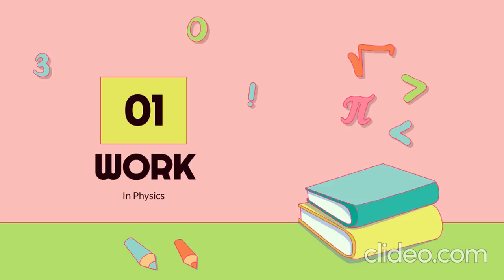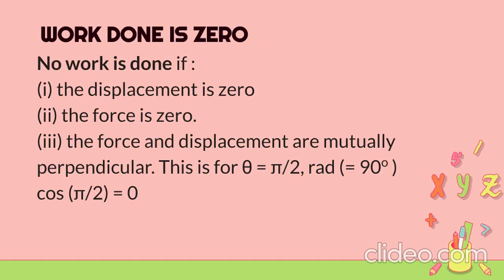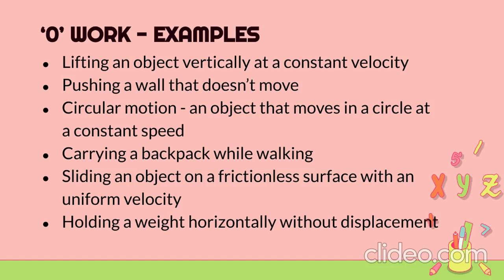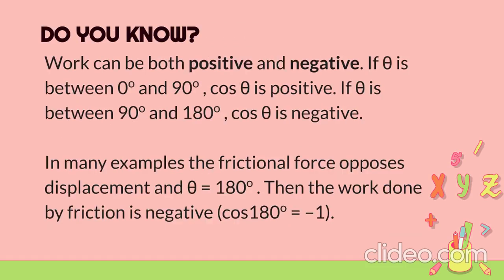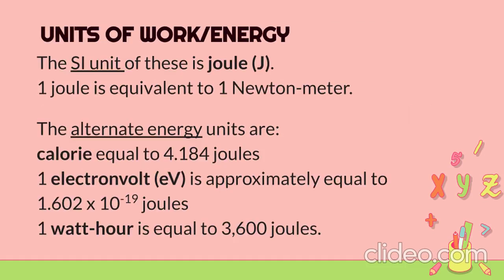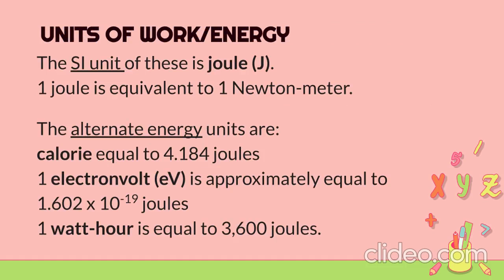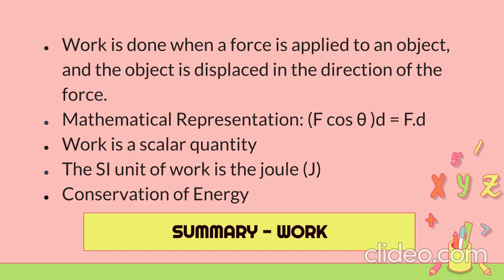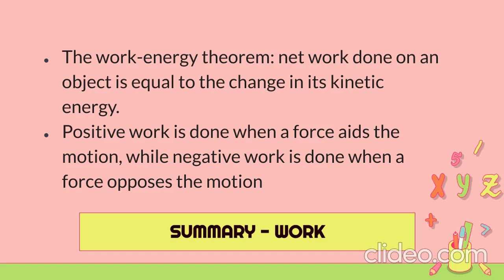WORK in PHYSICS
This video helps to understand the physical quantity WORK and recognize it's relation to energy.